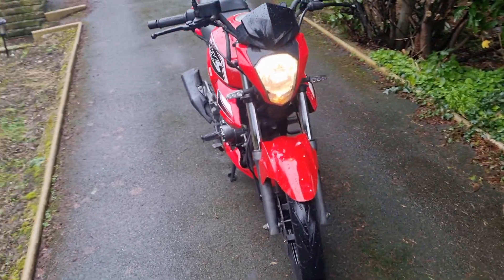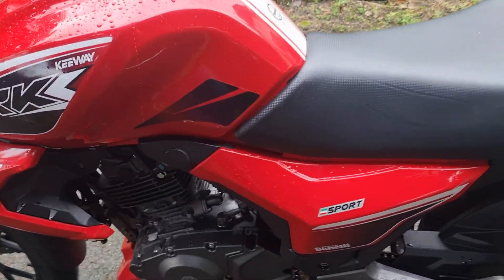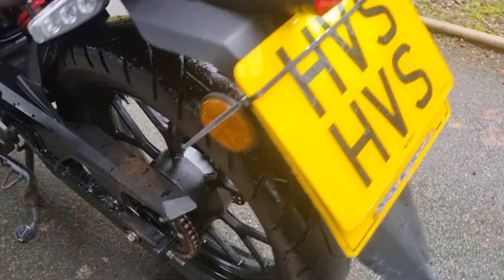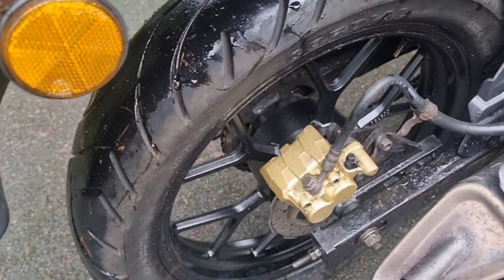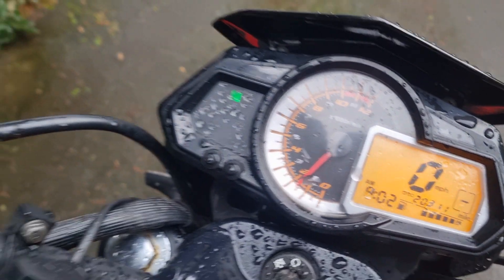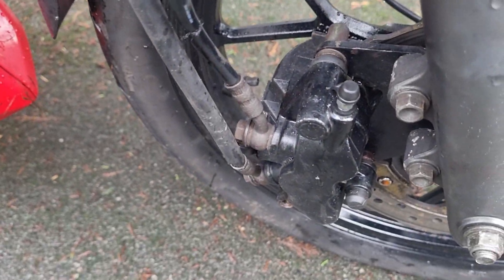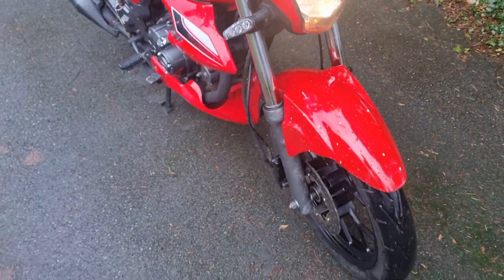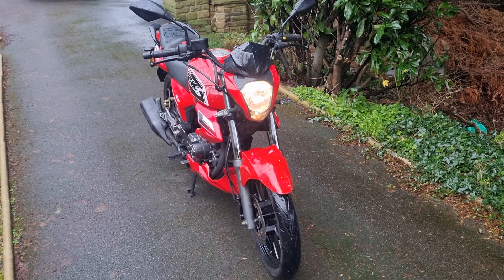Keeway RKS sport 125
125cc learner legal